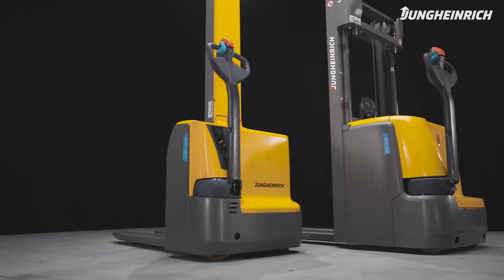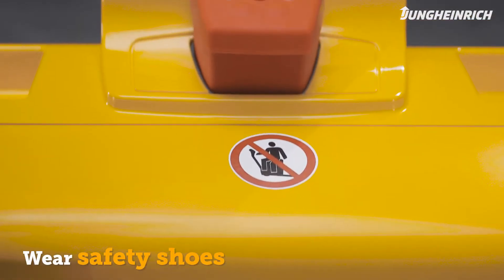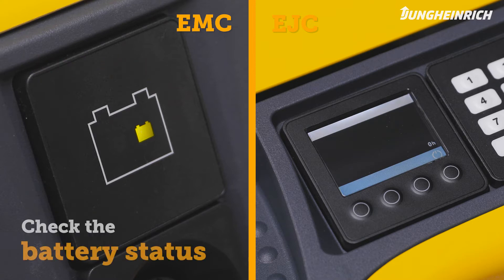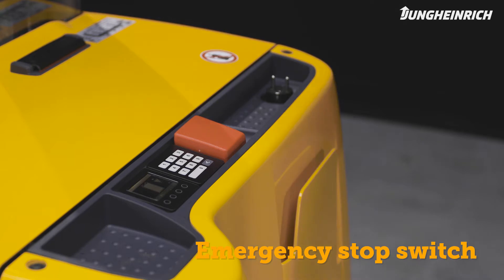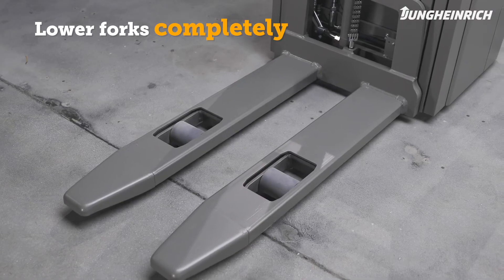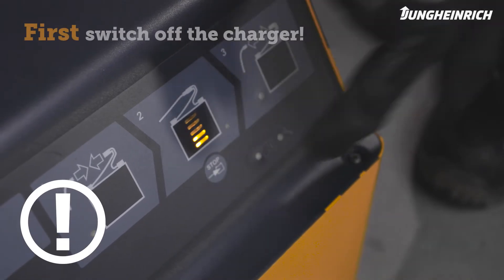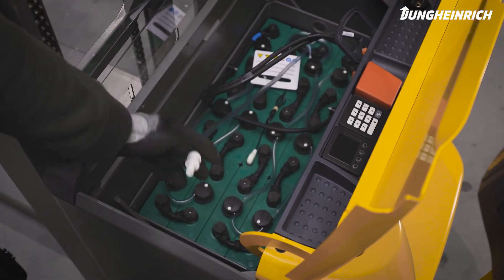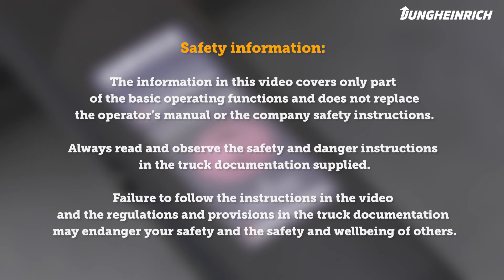Jungheinrich How-to: Electric Pallet Stackers EJC and EMC * NOT APPLICABLE FOR U.S. MARKET!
PLEASE NOTE: The content of this video has been prepared FOR USE OUTSIDE THE US MARKET!  Reference to observance of the operating manual of the truck and its safety instructions apply, however, in all countries the truck is operated.

Pedestrian mode only for short distances: Maximum performance even for inexperienced operators. Electric pedestrian controlled trucks are easy and safe to manoeuvre even in narrow spaces. The latest 3-phase AC technology ensures precise control and saves energy. With numerous truck options for every purpose and every warehouse environment.